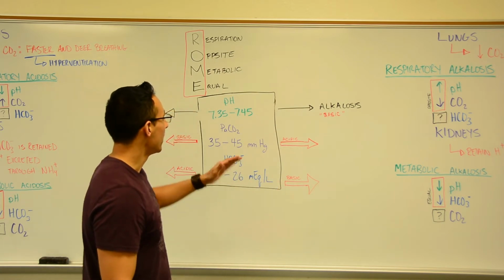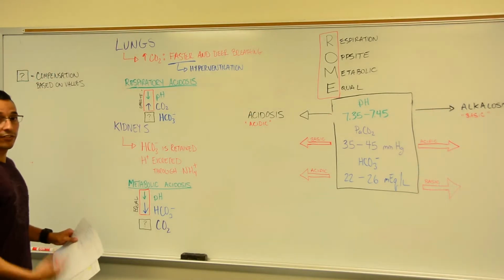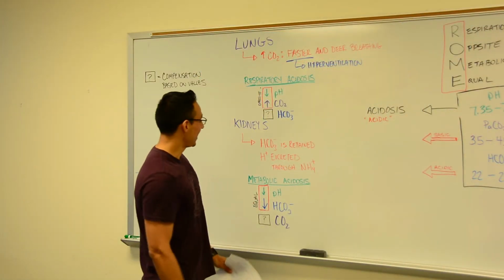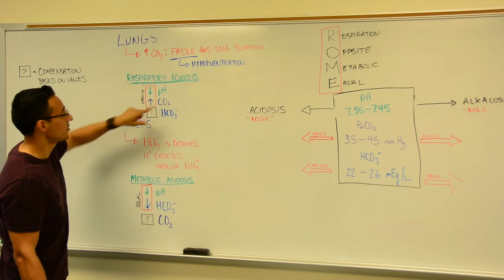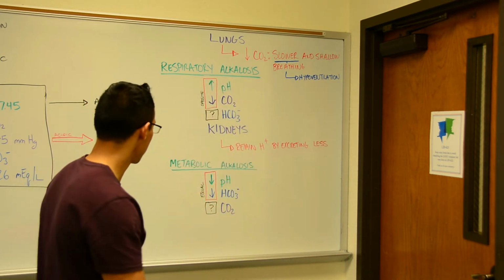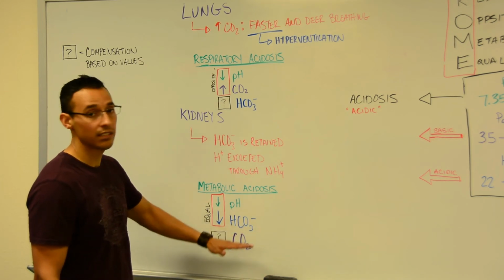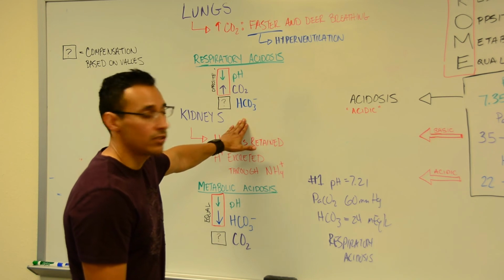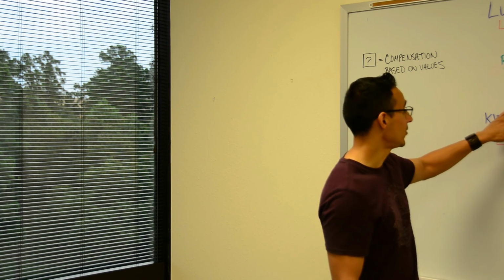ROME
Understanding Acid-Base Balances and Compensation.

I try to give you a good representation on grasping the concept.

Feel free to post comments especially if it helps.